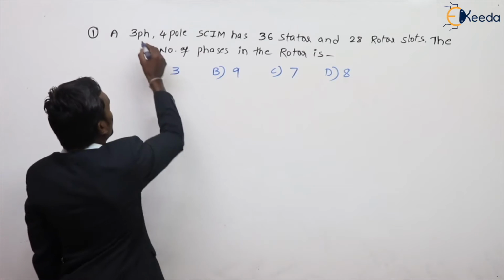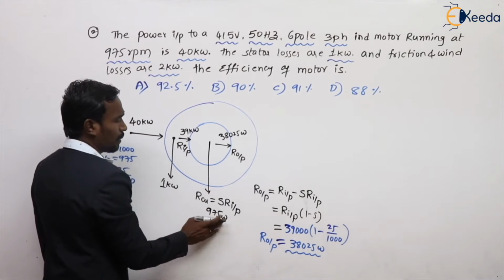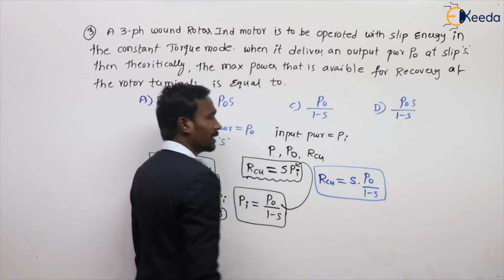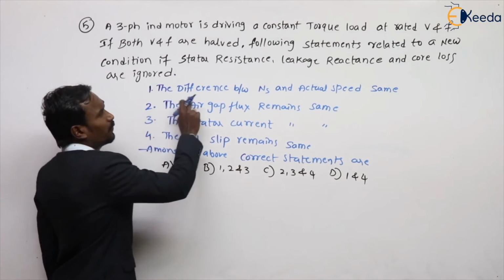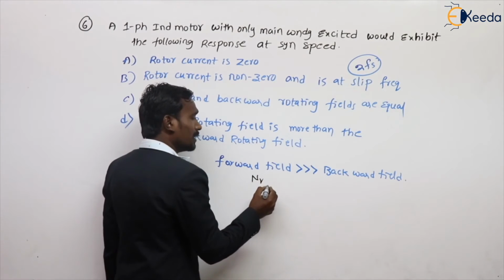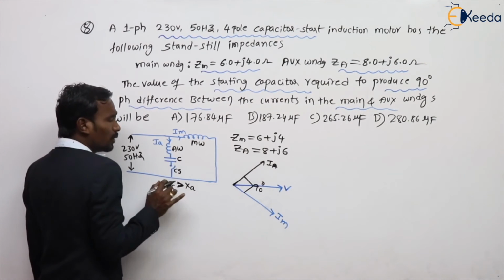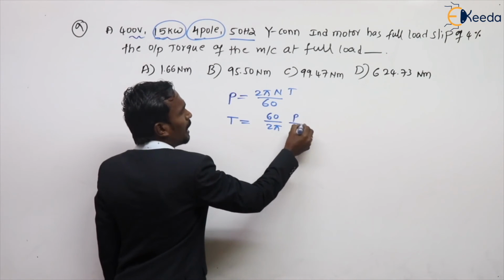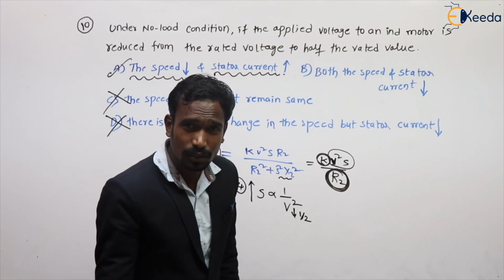Previous Year GATE Problems Part 1